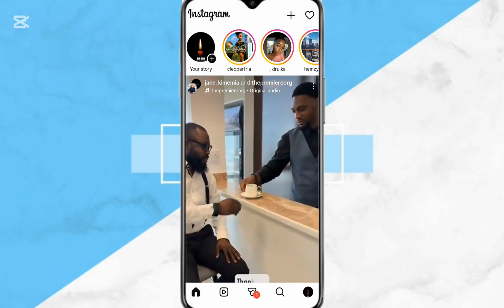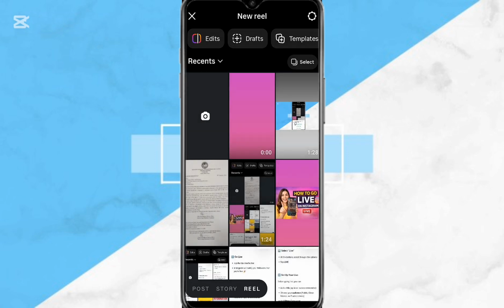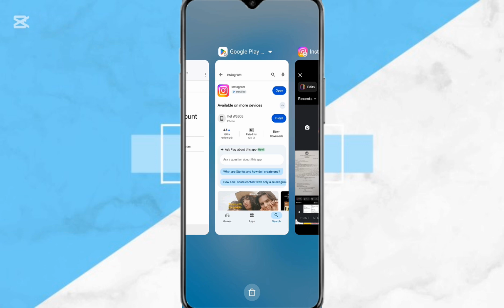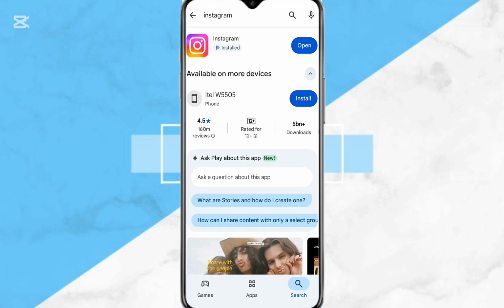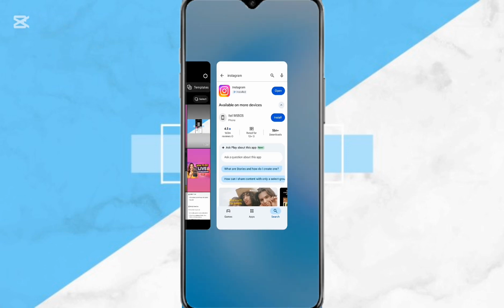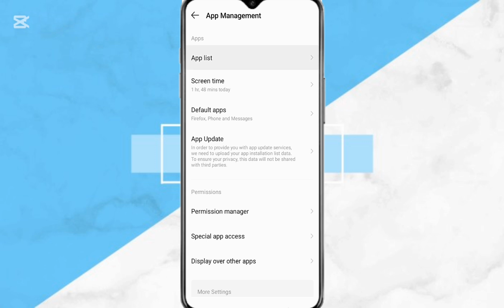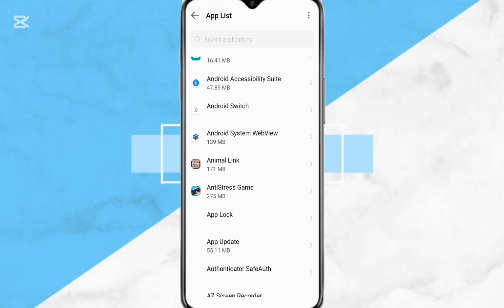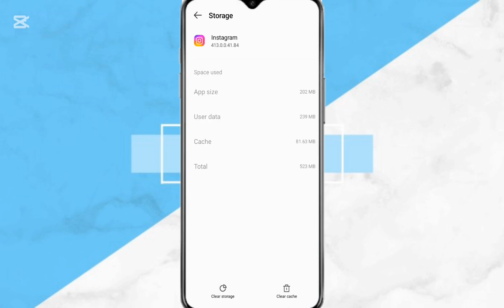I Solved Instagram Live Embarrassments | How to Fix Instagram Live Option Not Showing (2026)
Learn what to do if the Instagram Live option isn’t showing on your account. Quick troubleshooting tips for iPhone and Android users.